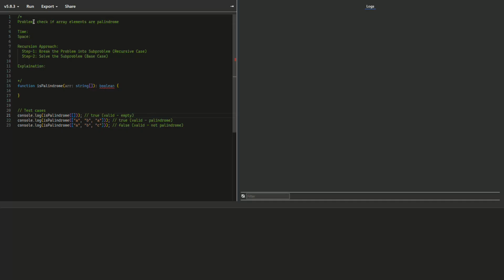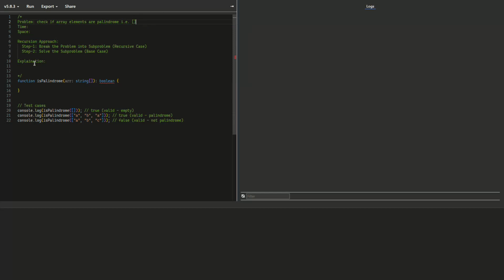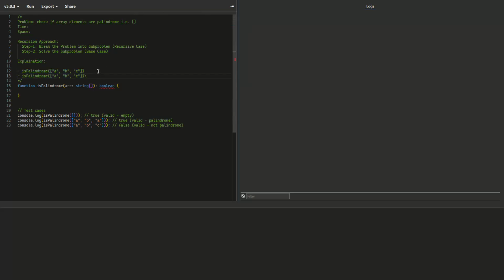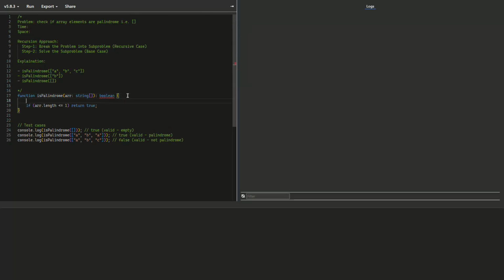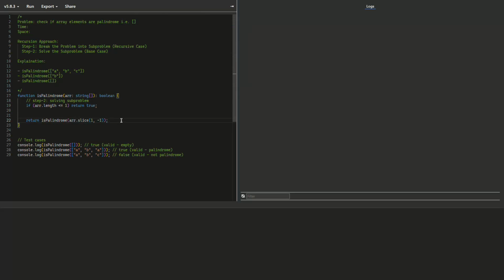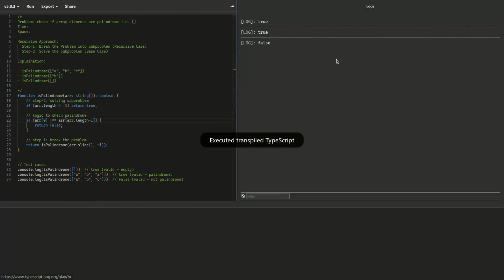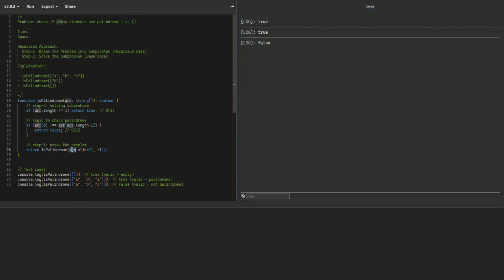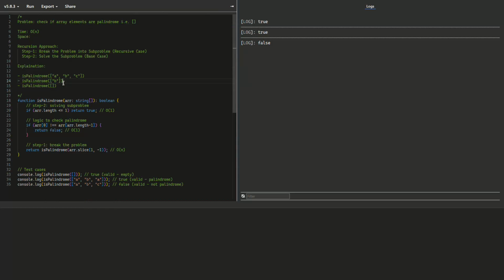Check if an Array is a Palindrome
Solve palindromes the recursive way! This tutorial covers:

🔹 Dual-pointer recursion technique
🔹 Base cases for even/odd lengths
🔹 Early termination optimization
🔹 Complexity comparison (Recursion vs Iteration)

Perfect match for:
✅ TypeScript backend developers
✅ Coding interview preparation
✅ Algorithm optimization seekers